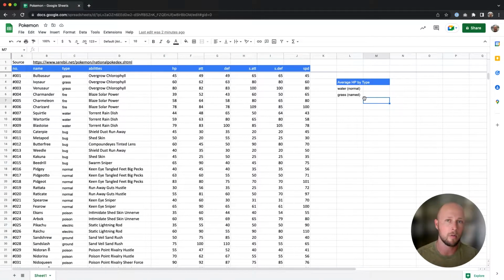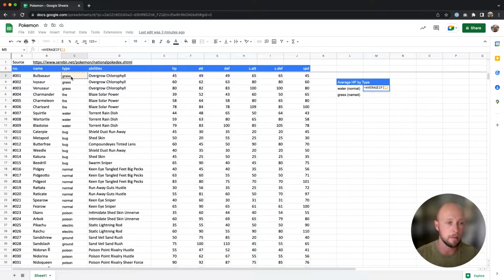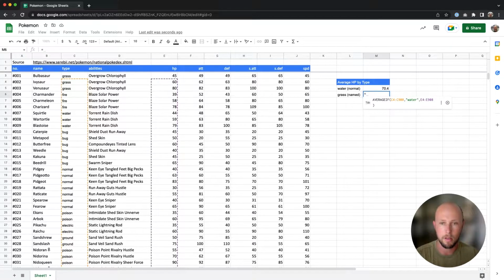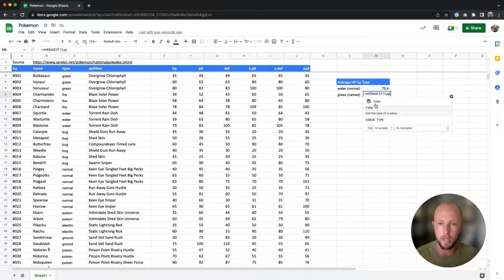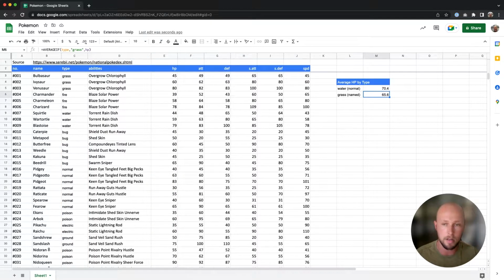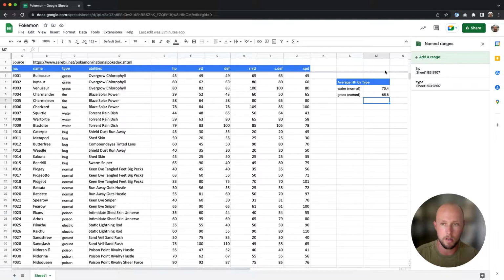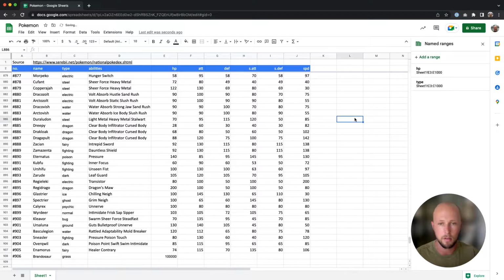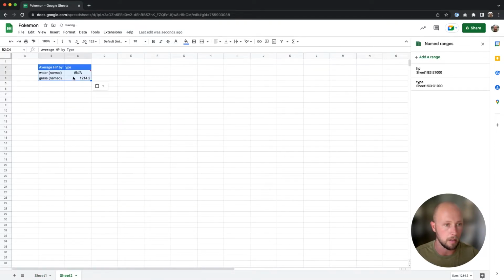How to Create Named Ranges in Google Sheets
In this video we'll demonstrate the simple process for creating named ranges in Google Sheets. Named ranges make your equations easier to understand, and simplify the process of managing multiple variables in your document. Check out the video to take your Google Sheets skills to another level!

0:00 Intro
0:25 Cell Reference Example
2:21 Creating Named Ranges
4:15 Naming Restrictions
4:54 Referencing the Entire Column
6:06 Fixed Reference Behavior